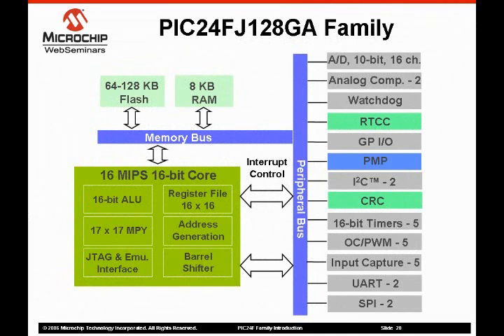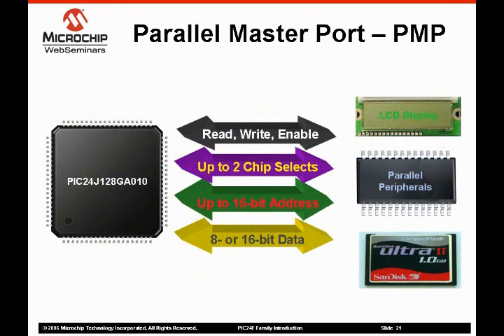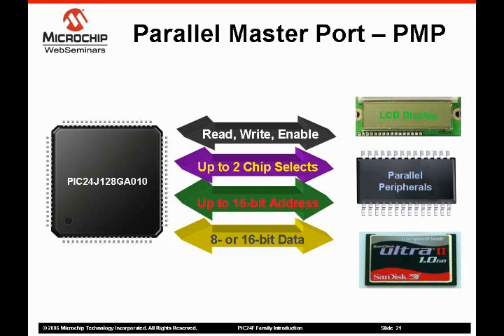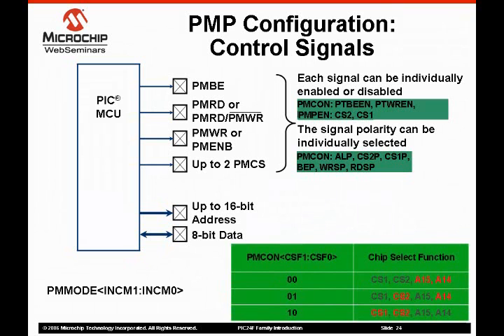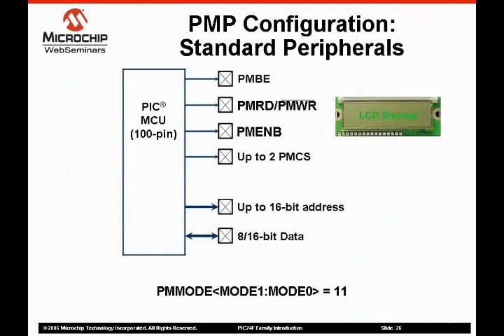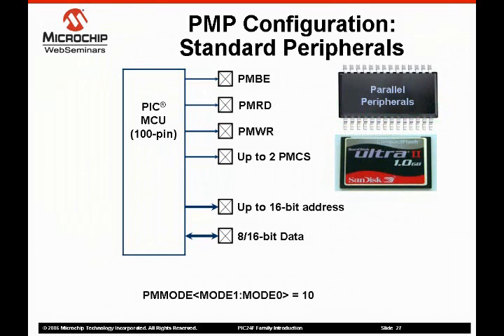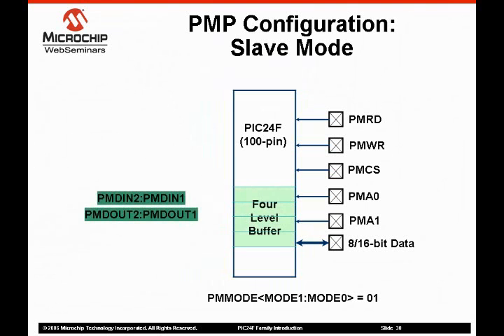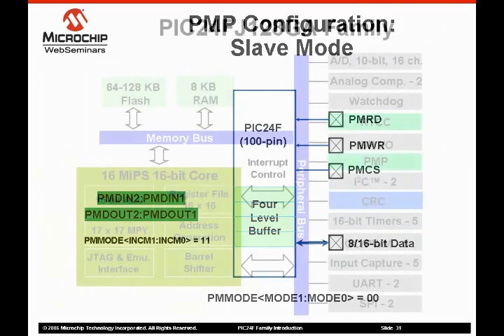PIC24 Peripherals The Parallel Master Port